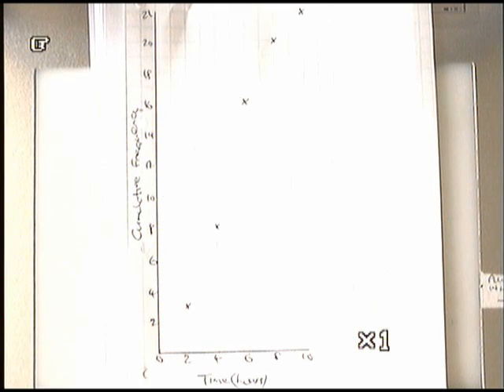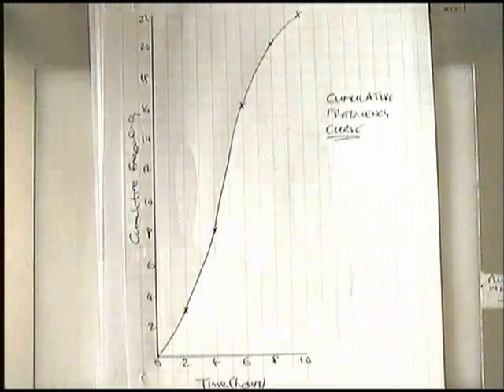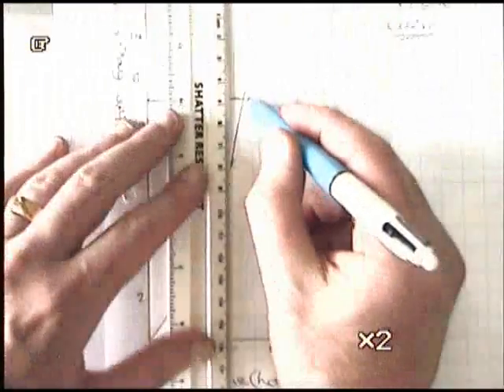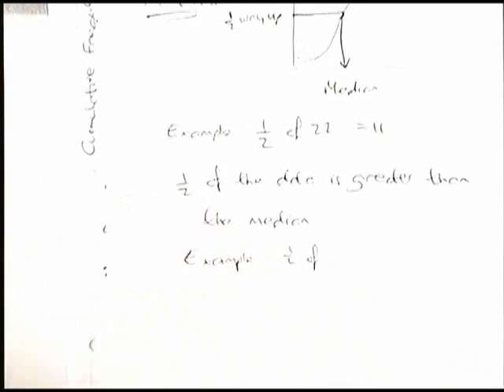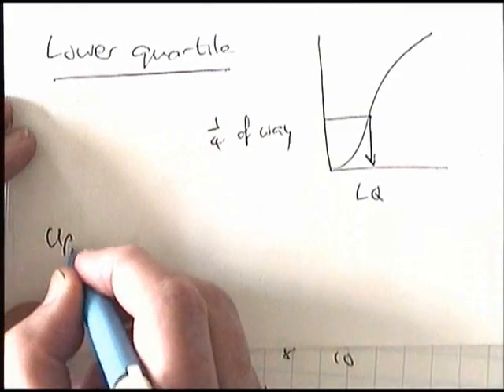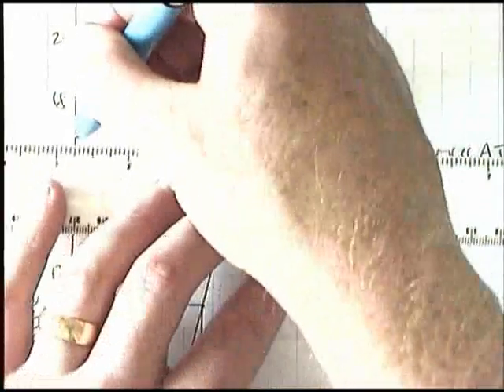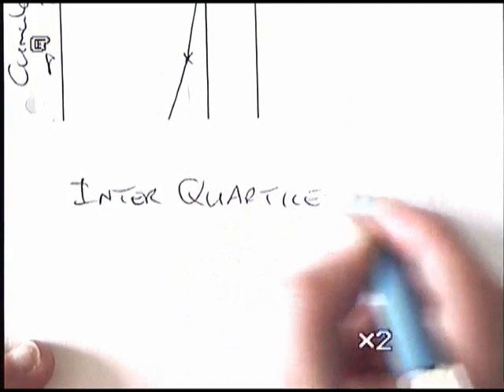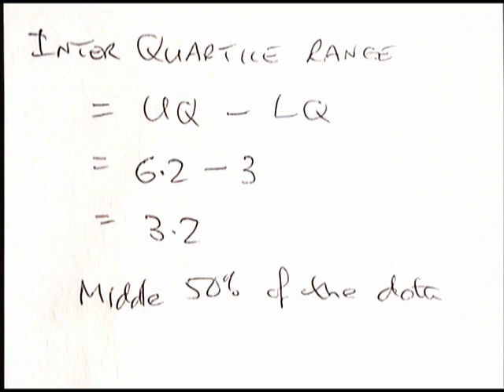Cumulative Frequency Part 2